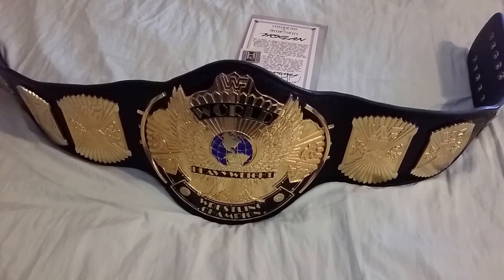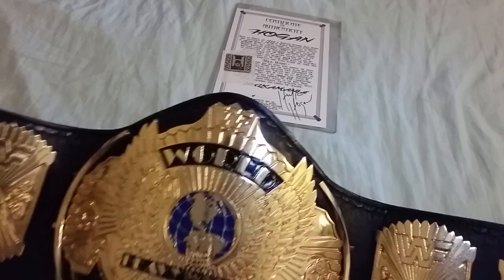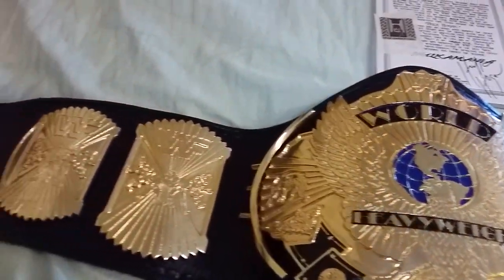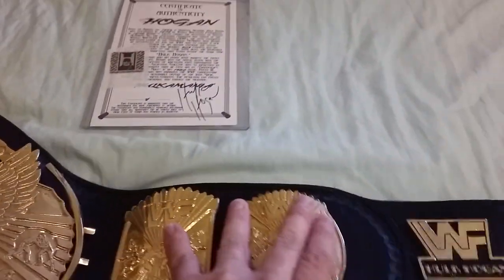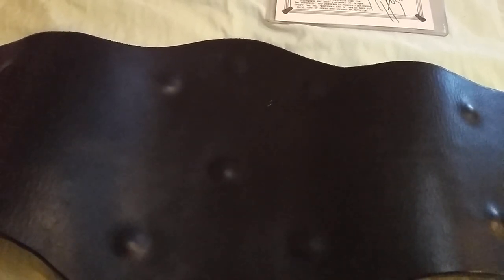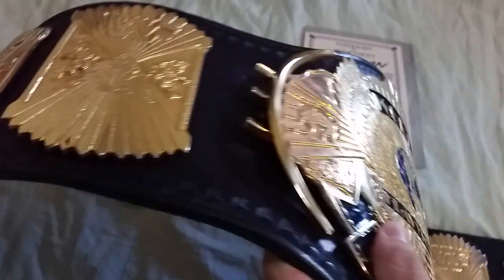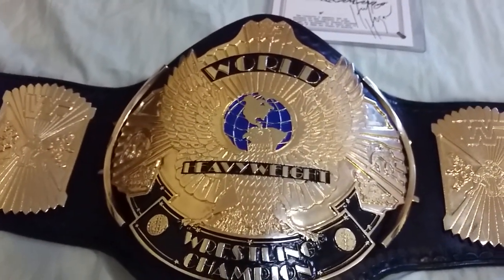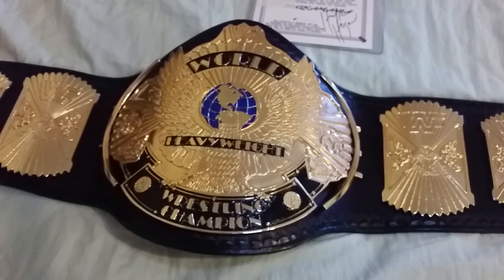WWF Winged Eagle Belt Signed By Hulk Hogan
Check out and buy any version of the Winged Eagle from Ebay

Review of the Original High Grade Replica WWF Winged Eagle Replica belt. The plates are 4mm thick and may be from Classic Shields plates. This is the next best thing to purchasing a hand tooled replica belt from Reggie Parks. I believe this particular belt rivals the Master Series replica at a fraction of the price. The Leather is floppy and flexible. The main plate has a deep curve and the side plates have also been curved. The sidebars are connected to the main plate and come off the leather just like the real belt. Big names held this prestigious belt ranging from Shawn Michaels, Diesel Kevin Nash, Bret The Hitman Hart, Randy Macho Man Savage, Hulk Hogan, The Ultimate Warrior, Sargent Slaughter, Bob Backlund, Yokozuna, and Stone Cold Steve Austin who was the last man to hold this title. Stone Cold would debut the new Big Eagle version followed by his very own Smoking Skull Belt to replace this championship.